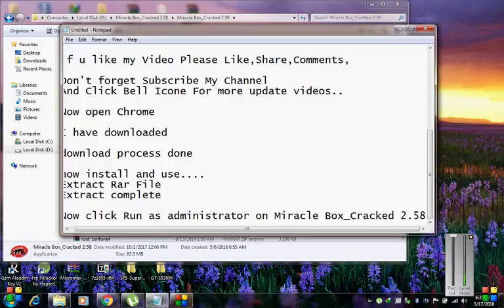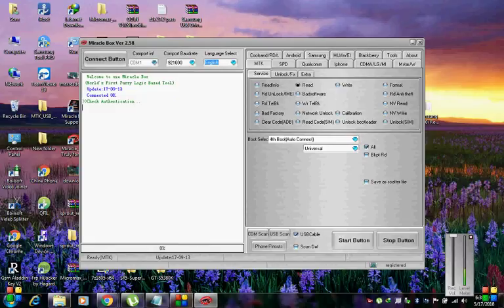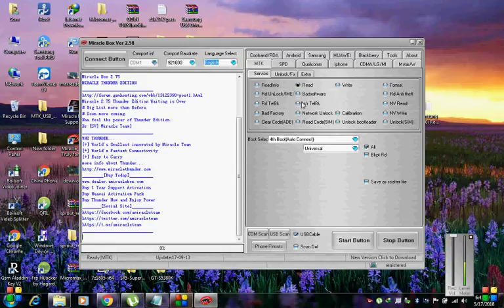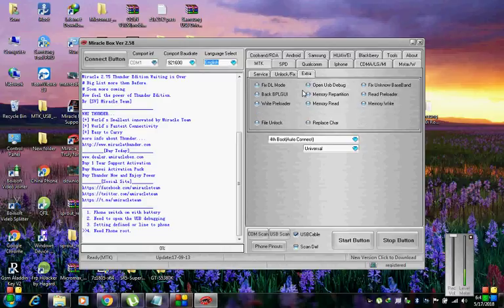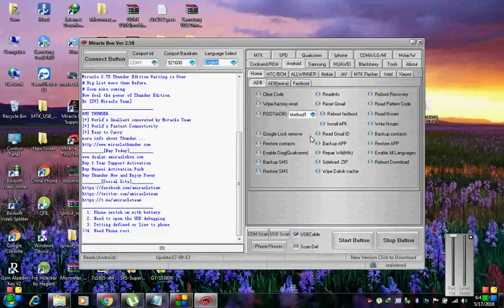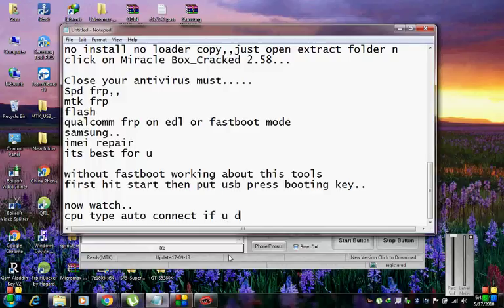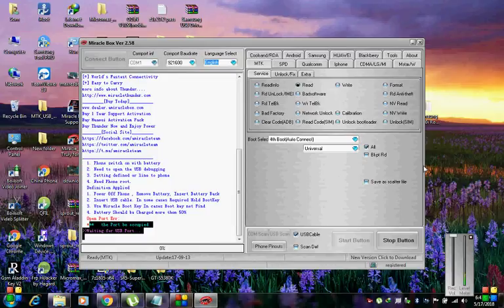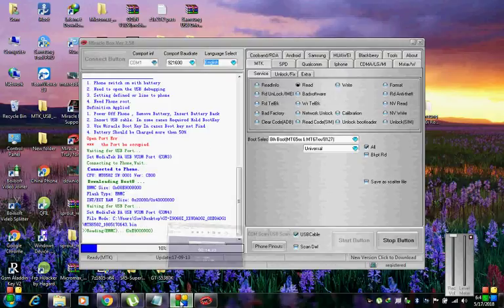Miracle 2.58 Tool Free 100% working by Som Mobile Tech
THANKS_FOR_WATCHING